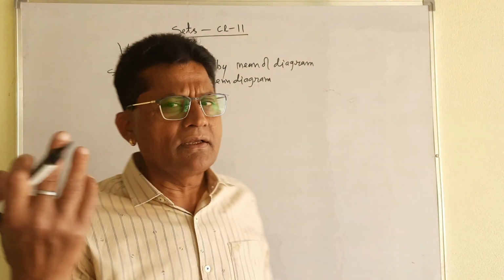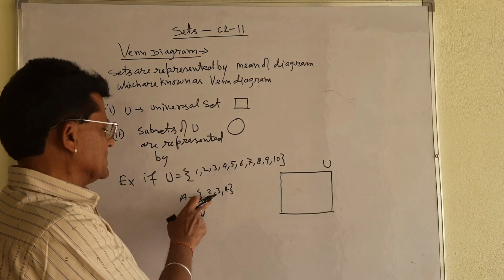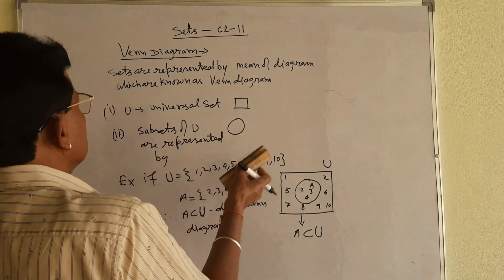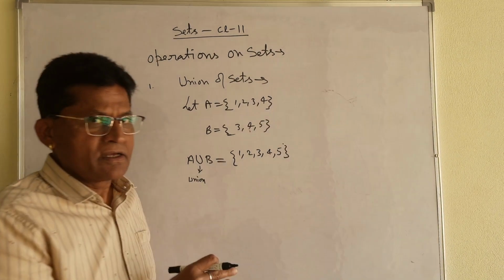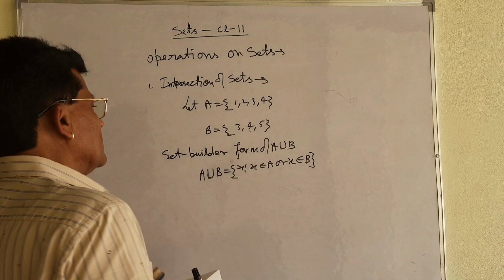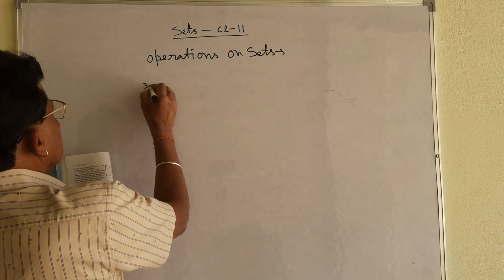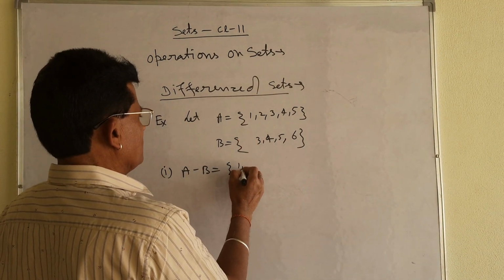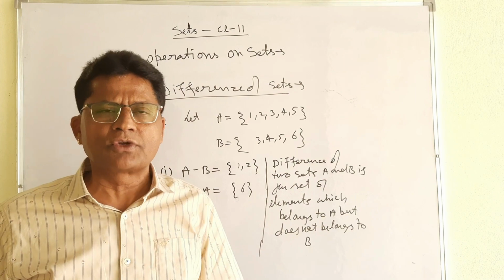||Cl-11🤓Definition of Venn diagram,union ,intersection,disjoint and difference of sets✡️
1. Definition of Venn diagram  .